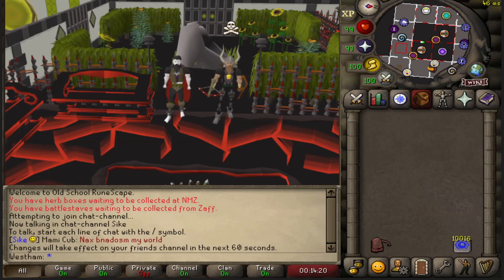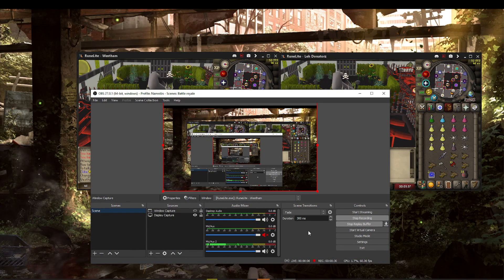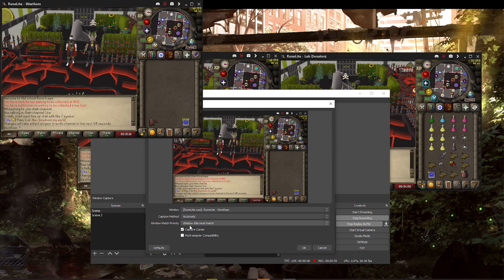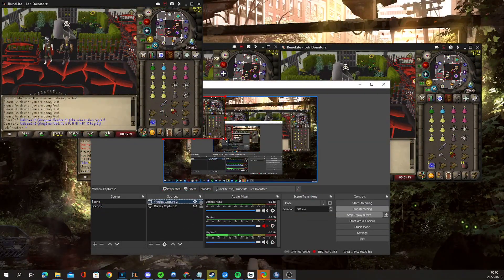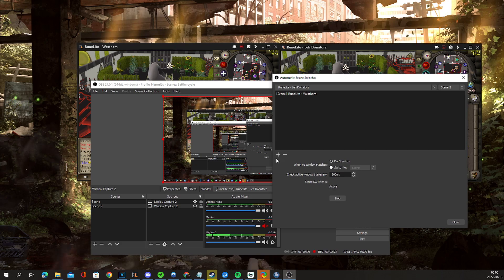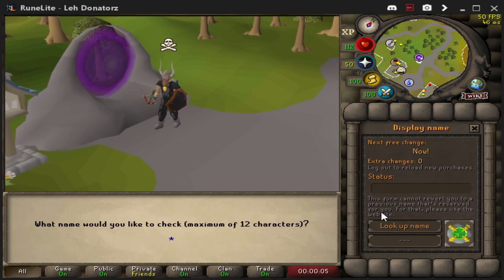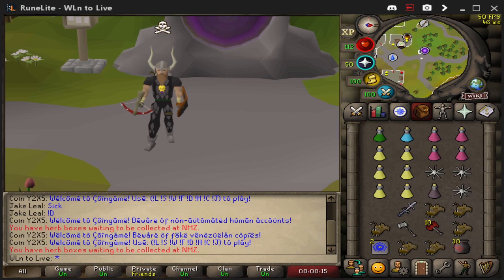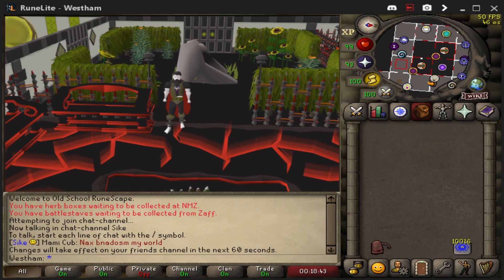(OBS) How to automatically switch between scenes when recording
guide for all the streamer noobs that been asking